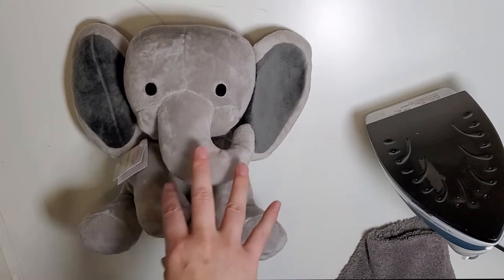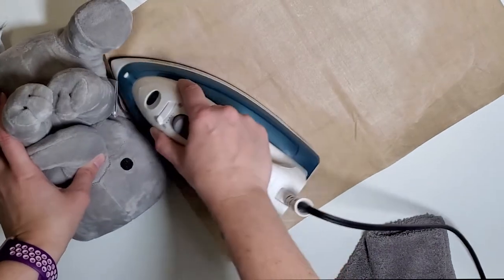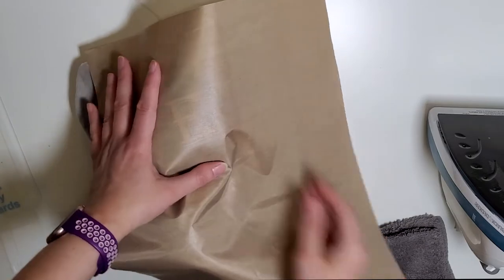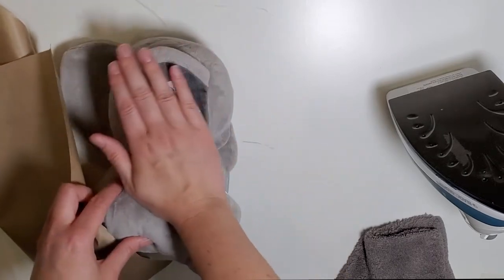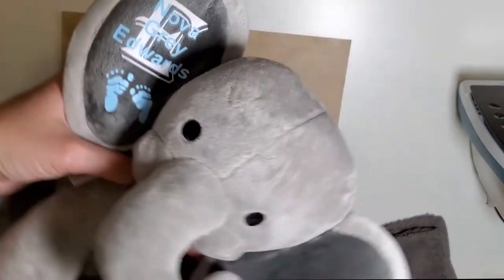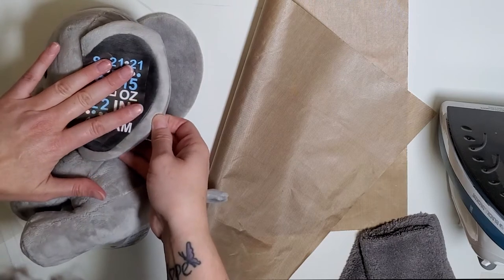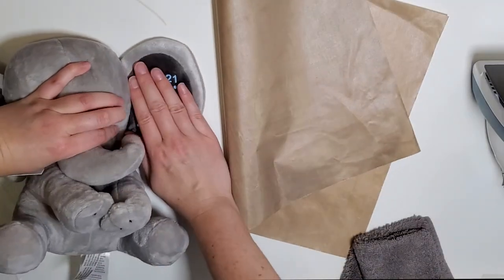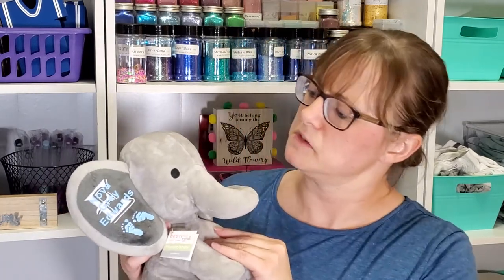Use HTV on a Stuffed Elephant for a Customized Baby Birth Stat Announcement | DIY Cricut Gift Idea!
Episode 47 - Use HTV on a Stuffed Elephant for a Customized Baby Birth Stat Announcement | DIY Cricut Gift Idea! // Crafting Tutorial // Cricut Tutorial // Learn how to use Siser HTV to create an adorable birth stat elephant for a baby gift! These cute elephants do well with HTV so you can customize them for any baby announcement. They can be difficult to work with, so follow along as I create one showing you my tips and tricks to making this fun baby gift!

LINKS TO PRODUCTS USED:
Cricut Explore Air
Blue Cricut Mats
Elephant - GREY
Elephant - PINK
Teflon sheets